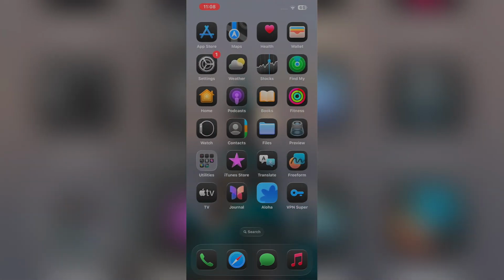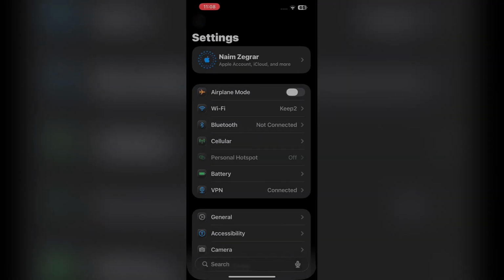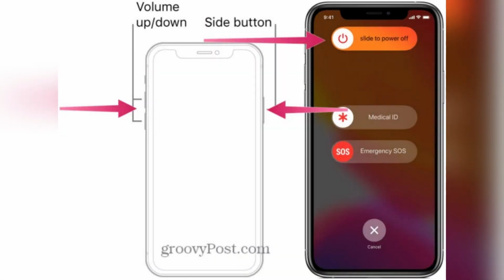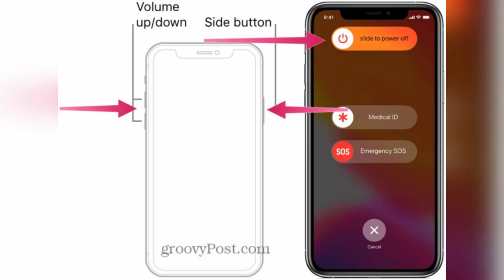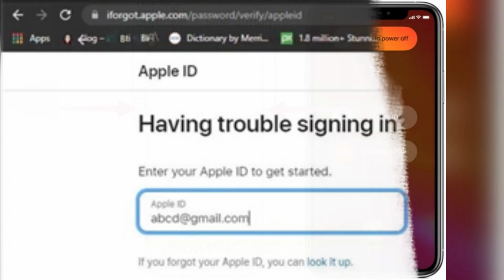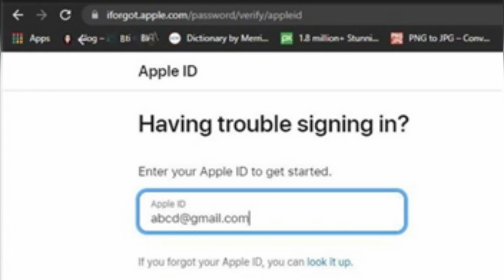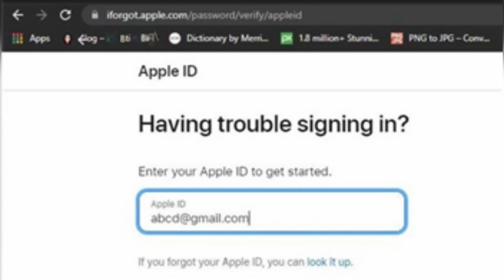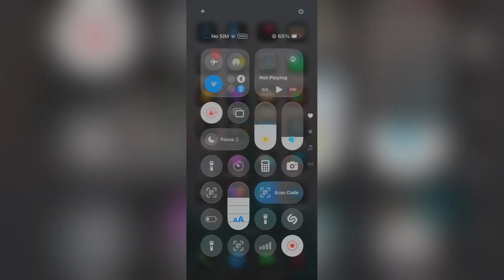How to Fix Apple ID Is Not Active Error | Restore Account Access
Seeing the Apple ID is not active error and unable to sign in? This step-by-step guide explains how to fix the Apple ID not active problem and regain access to your Apple account safely and correctly 🔐📱. This error can appear when signing in to iCloud, App Store, Apple Pay, or other Apple services.

In this guide, you’ll learn the most common reasons an Apple ID becomes inactive, including security locks, verification issues, account inactivity, or policy-related restrictions. We explain how to check Apple system status, reset your Apple ID password, verify your identity, and request account reactivation through official Apple recovery options.

This tutorial also covers what to do if account recovery is pending, verification emails are not received, or your Apple ID remains inactive after a password reset. You’ll learn how long reactivation can take and when to contact Apple Support for further assistance.

If your Apple ID says it is not active, this guide helps you understand why it happened and how to fix the issue step by step so you can use Apple services again with confidence.